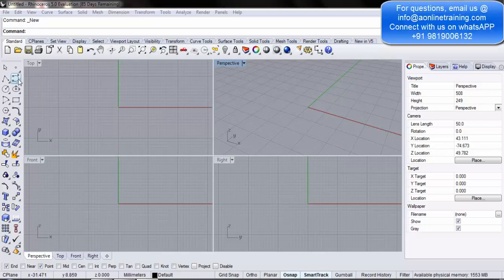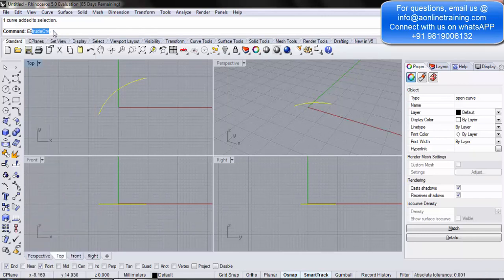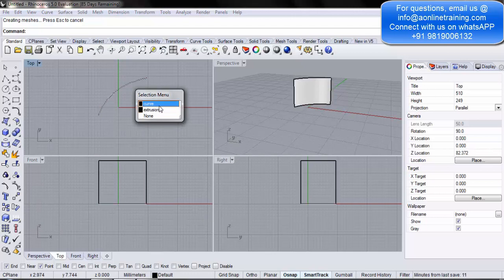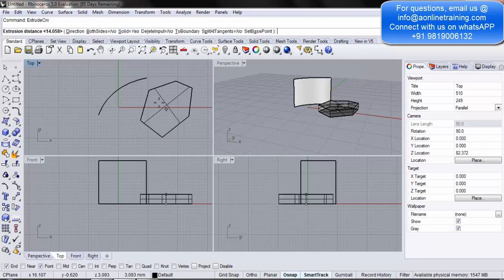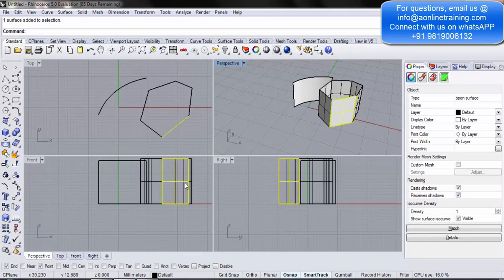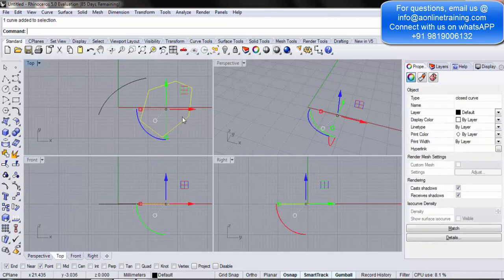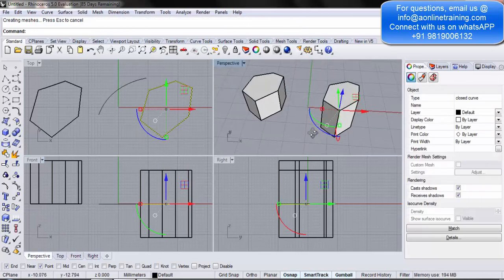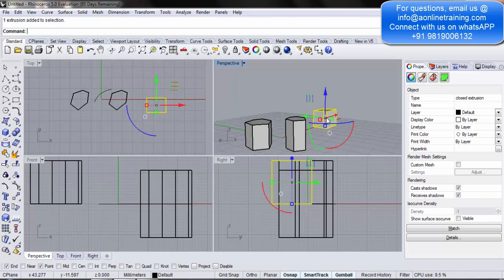Online 3D Jewelry Designing Courses (CAD) - Using Rhinoceros - Free Demo Class - Lesson 10